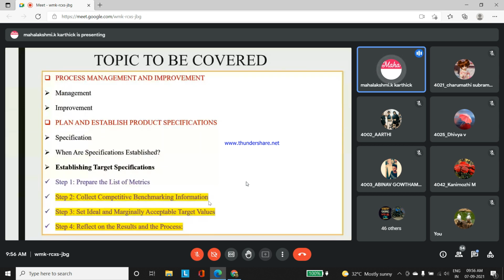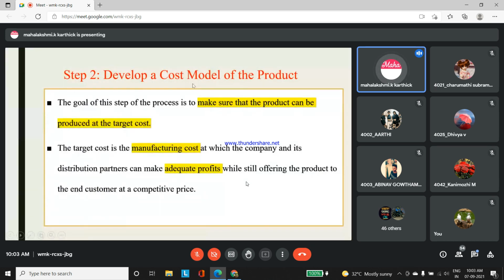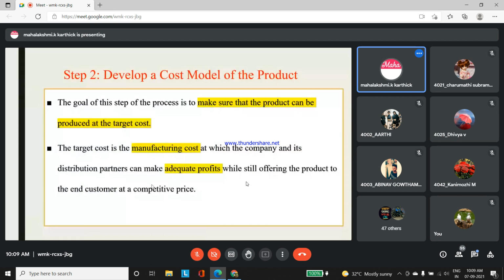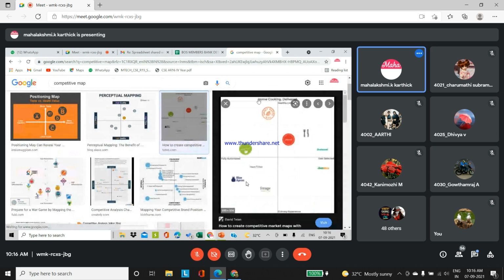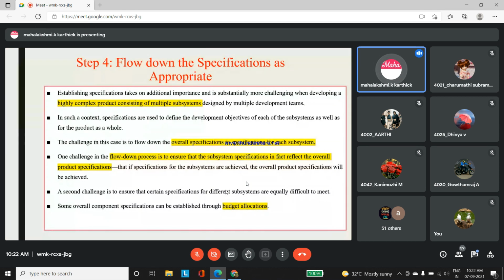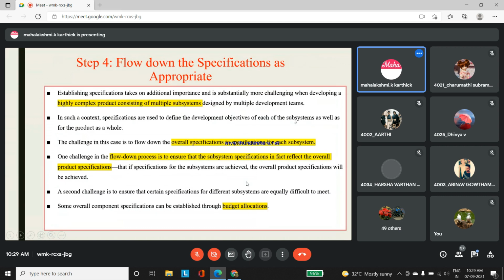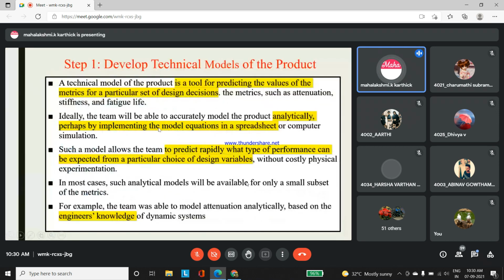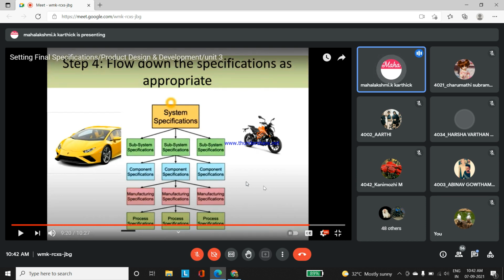unit 1 prt 10